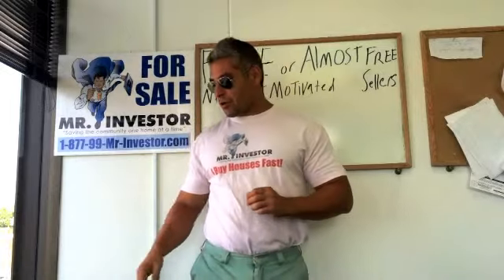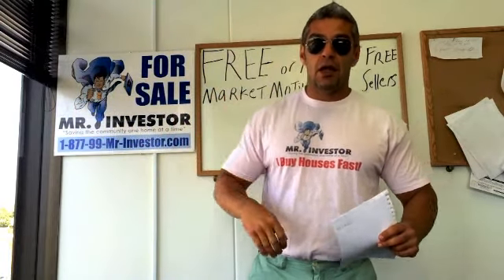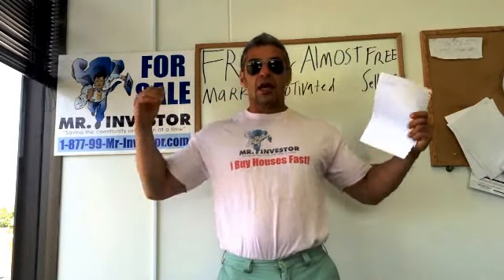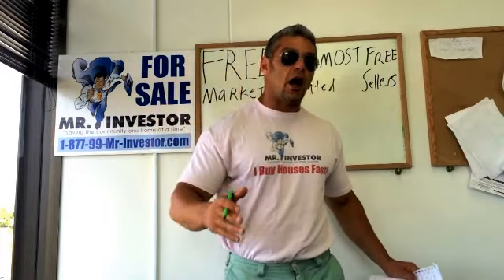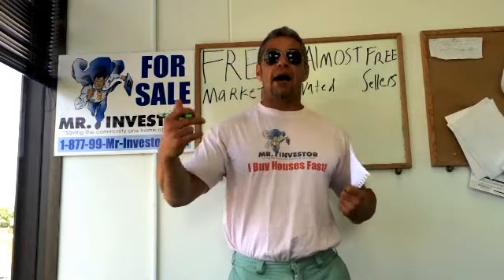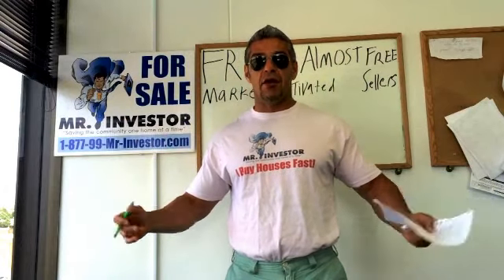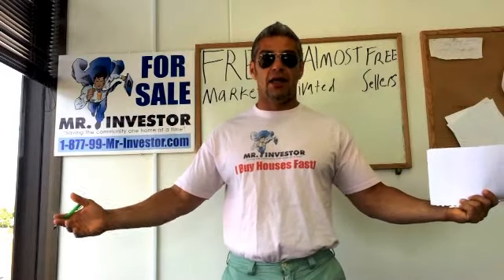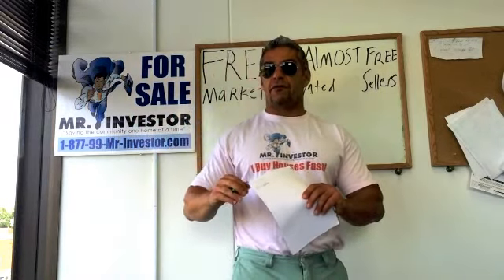42 Proven FREE Techniques To Get You Massive Flood Of Seller Leads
Real estate business success depends on real estate investor to generate free leads.   To find Motivated real estate home owners that are will to sell their house at deep discount or willing to do subject to investing then the real estate investor need to be master at marketing and seller leads production.

42 Free or Almost Free ways to find motivated home sellers as a real estate Investor for flipping Houses, Wholesaling, flipping houses, or to Fixing and Flipping houses to buy and hold rental homes for cash & profit.

Learn how to find real estate house seller that will sell their house at a deep discount or with seller financing to you as real estate investor.

Working with motivated seller will save you $1,000's on buying your property, but more importantly, it will save you a lot more money, liability when you don't have to use a bank or lender or hard money to buy real estate without any bank debt or pill of cash.

❤️ Get the FREE seller phone script & role-play training and learn how to structure cash offers and seller financing deals. Master the art of talking to sellers, negotiating and closing deals with our free phone script, role-play training, deal analyzer, and offer letter ▶︎

🎓 Your Complete Guide To Buying Real Estate Without Borrowing From a Bank, Without Using Your Credit, and Without Needing Piles of Cash.

🚀 Supercharge your income with BICYCLE FLIPPING - The Best Six-Figures Side Hustle. The New Flip is a Smart-Game that make’s you money today, while teaching you real estate investing skills like Seller Financing (SubTo), Wholesaling, Fix and Flip, and Entrepreneurship.